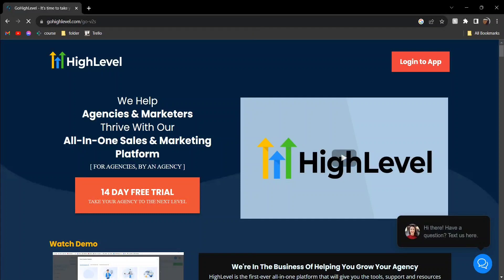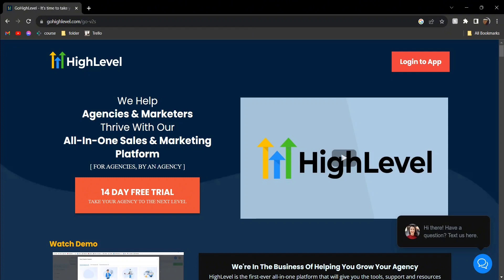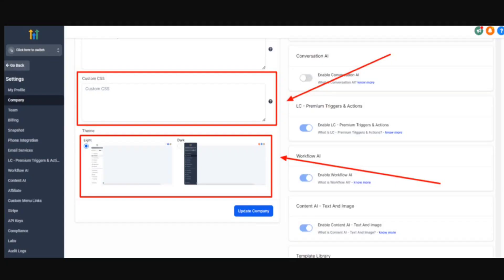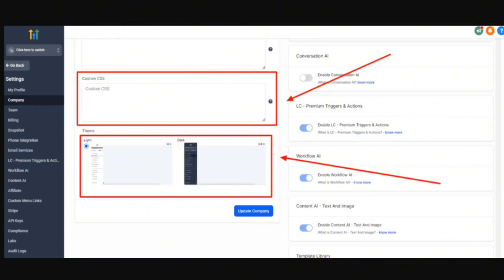How To Style Customize Your Gohighlevel Dashboard (Quickly 2023)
In this tutorial, we'll guide you through the process of How To Style Customize Your Gohighlevel Dashboard. We've broken it down into easy-to-follow steps to ensure you get the most out of it. this video is packed with valuable insights you won't want to miss. 🚀.  Make sure to watch until the end for all the key insights.